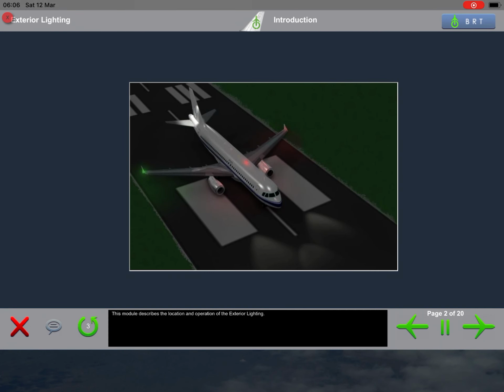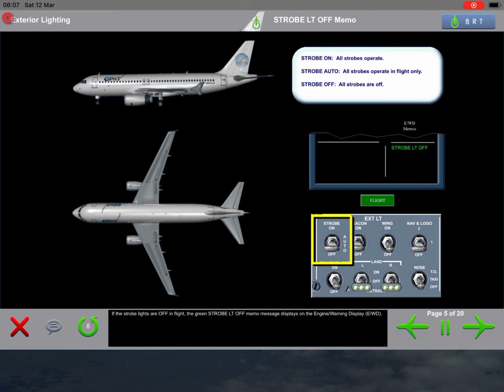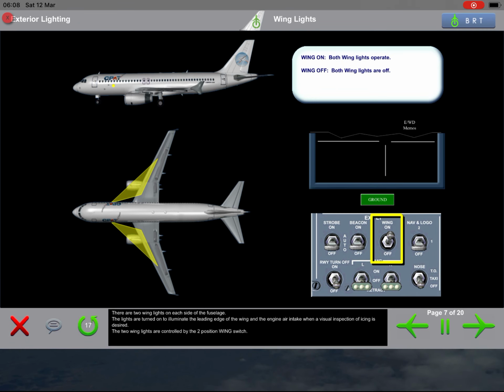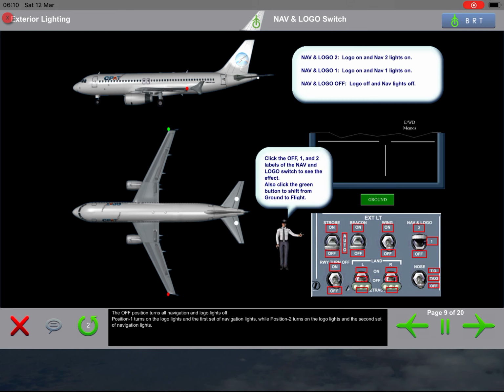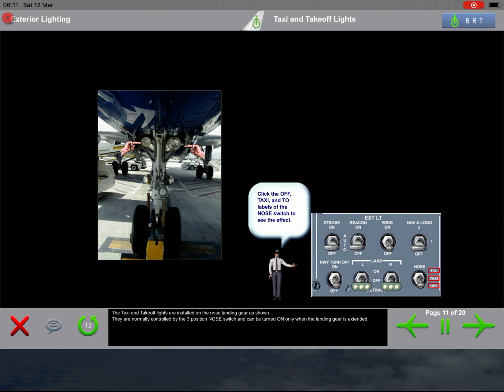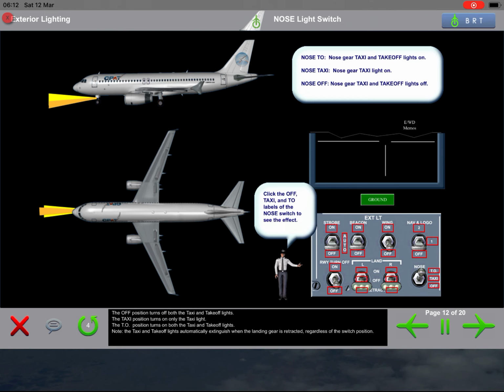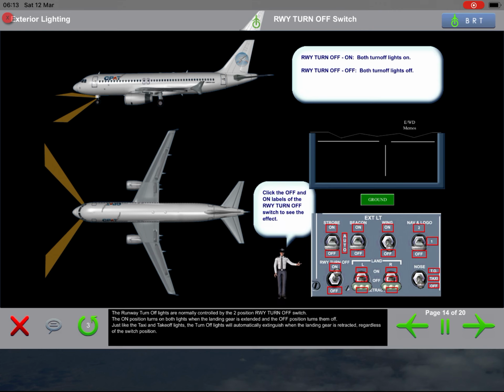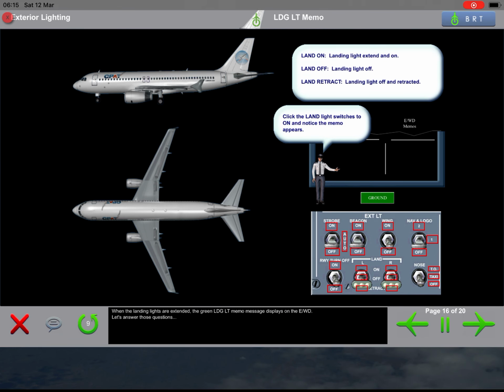A320 - lighting system